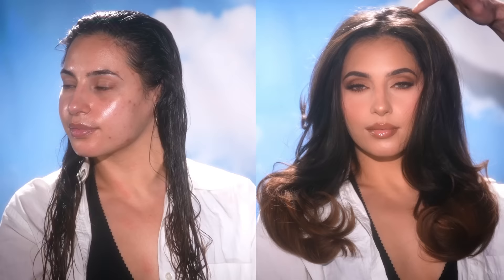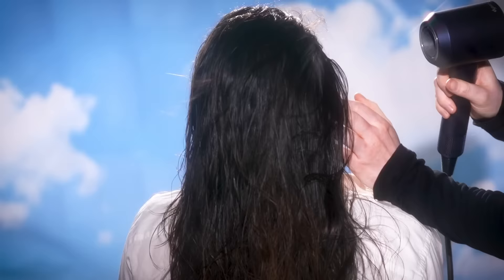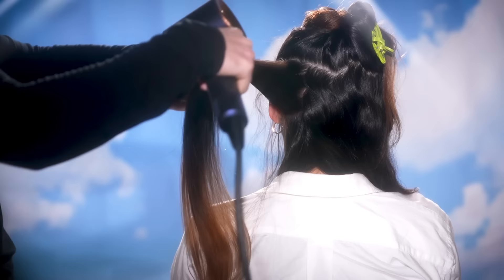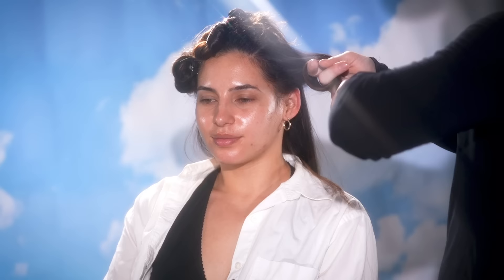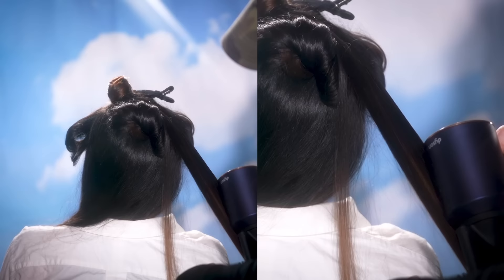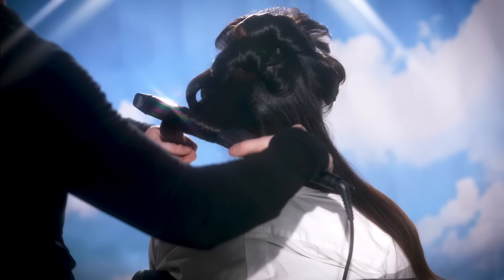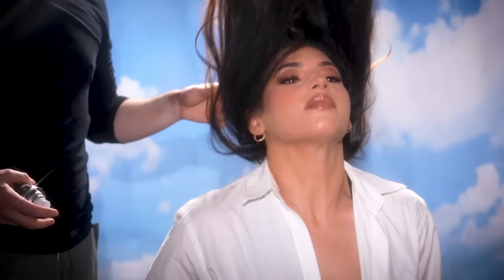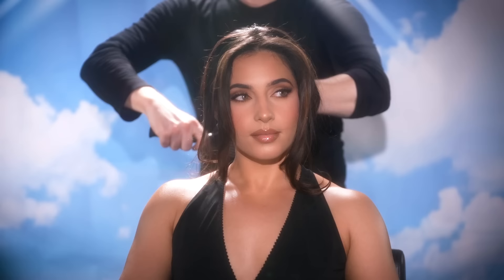Hair Transformation! Soft, Polished & Smooth Hair (Beginner Friendly!)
Today, for my FIRST EVER full hair tutorial, I'm sharing with you how I conduct the perfect  blowout on our fabulous model, Christina Barras (IG: @christinabarras). With the help of IGK's products to prep the hair with; the hair turned out shiny, frizz-free, and bouncy! Be sure to use code SAVESPRING to redeem Spring Savings Event online for all tiers from April 1st-14th.

PRODUCT BREAKDOWN
Good Behavior 4-in-1 Prep Spray by IGK
X
Good Behavior Spirulina Protein Anti-Frizz Smoothing  Balm by IGK
X
Good Behavior Spirulina Protein Anti-Frizz Smoothing Spray by IGK
X
Long Barrel Curling Iron 1.25" NanoIonic MX by Bio Ionic
X
Supersonic™ Hair Dryer by Dyson